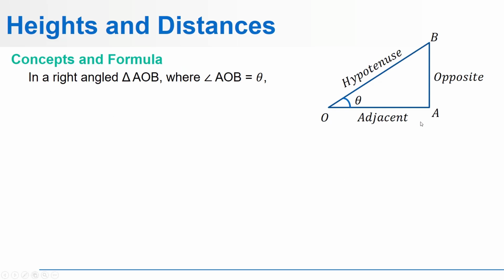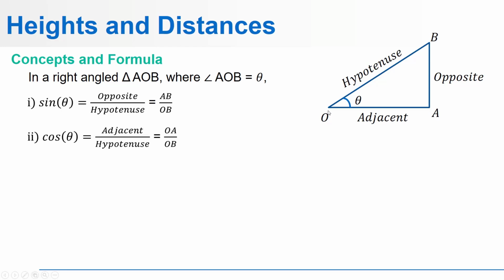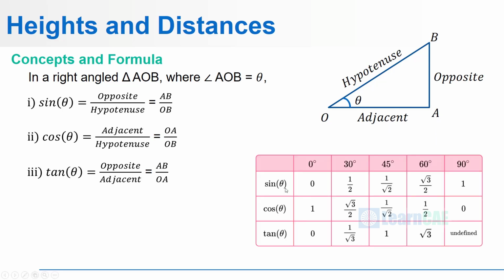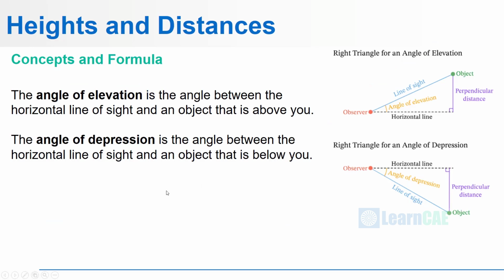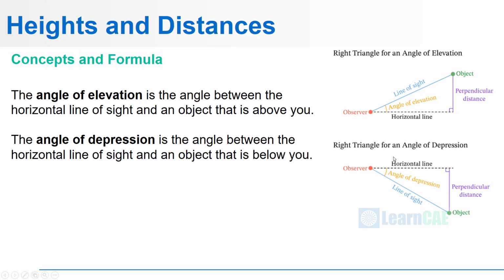Heights and Distances - Part 1 | Quantitative Aptitude for Competitive Exams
Master Problems on Heights and Distances with detailed explanations and short cut techniques! This video is perfect for students preparing for government exams, bank exams, MBA entrance exams, and other competitive tests. Learn the key formulas, tricks, and step-by-step methods to solve average-related questions quickly and accurately.